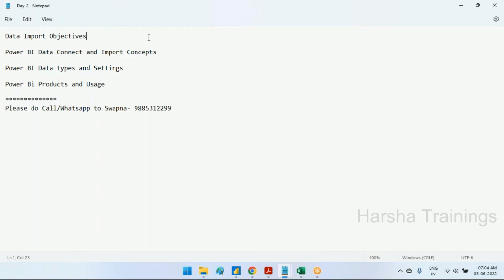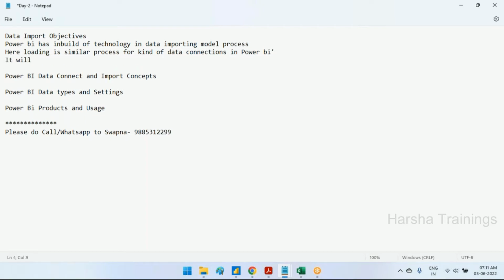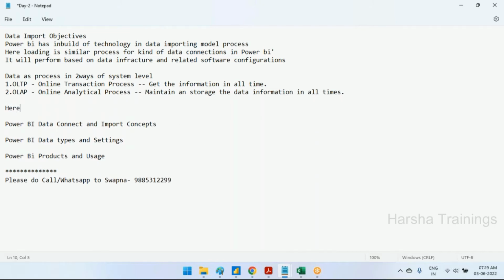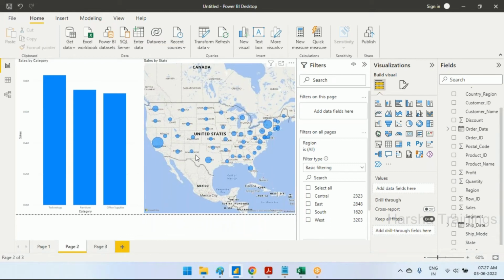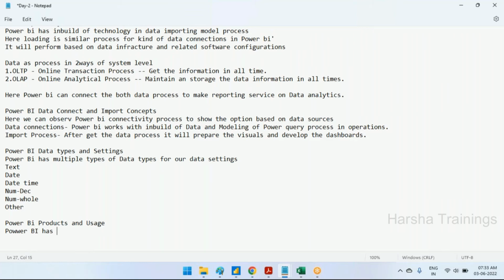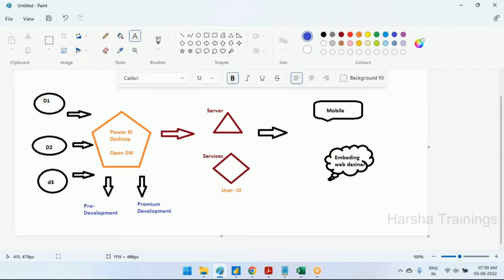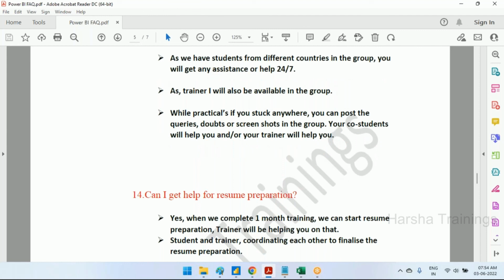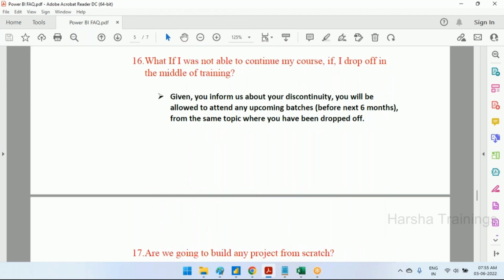Class 02 | Power bi Data types and Settings | Data Import Objectives | Online Training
In this video you are going to learn about Class 02 | Power bi Data types and Settings | Data Import Objectives | Online Training

Hello All! In this video, we have discussed about the Class 02 | Power bi Data types and Settings | Data Import Objectives | Online Training . Happy Learning!

Courses Offered:
Core&Advance java
FreshersTranings & Placement CRT
Selenium & AutomachineTesting

Regards,
Harsha Trainings,
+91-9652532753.